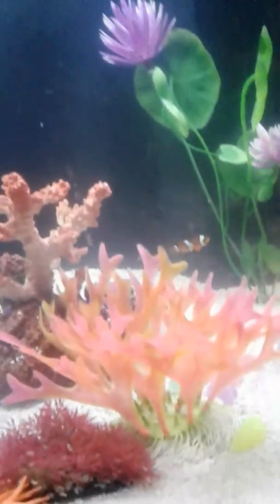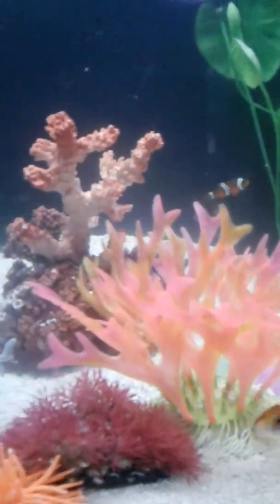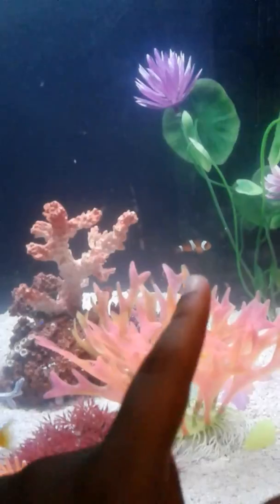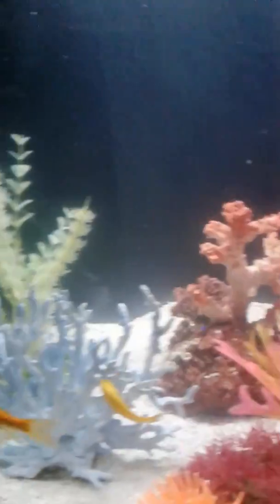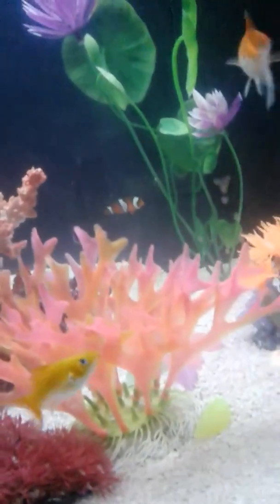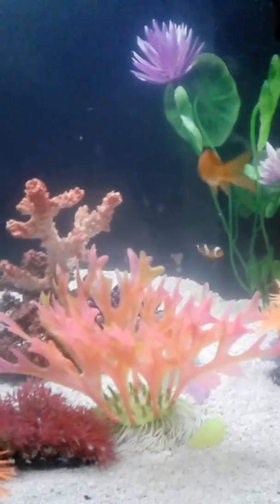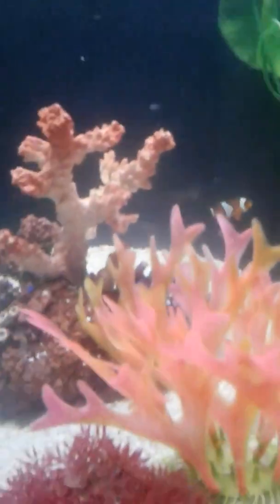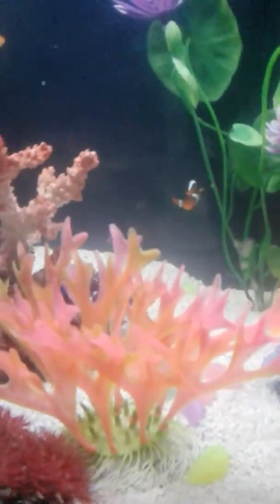Goldfish and clownfish in the same tank please read the description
Hello so a aclimated the goldfish and the clownfish to a salinity of 1.012 is saltwater